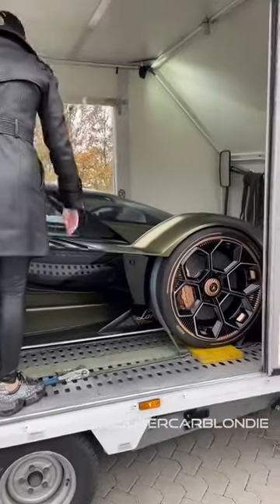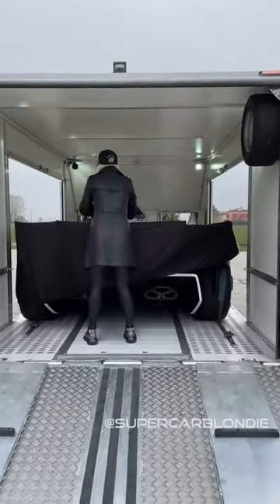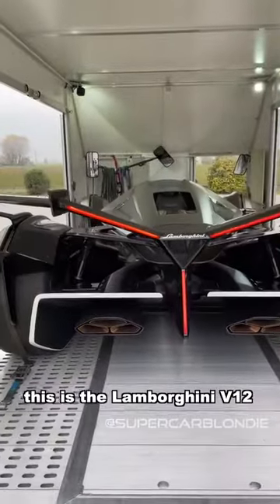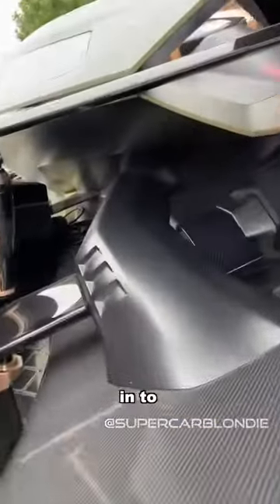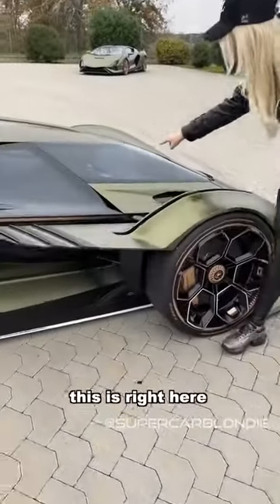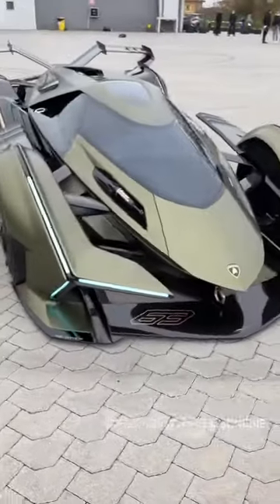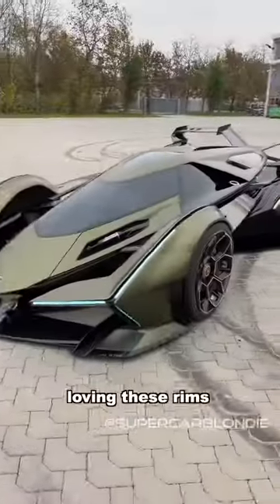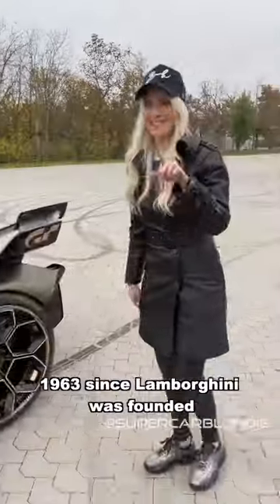The Lamborghini Vision GT over view - bolide look alike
Specifications done by  @supercarblindie